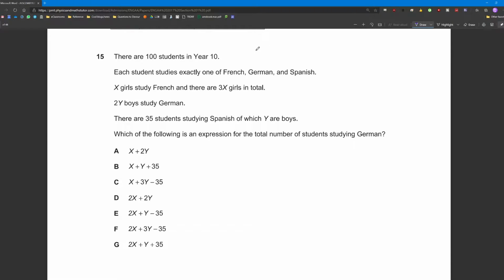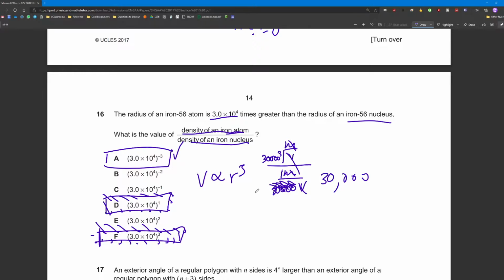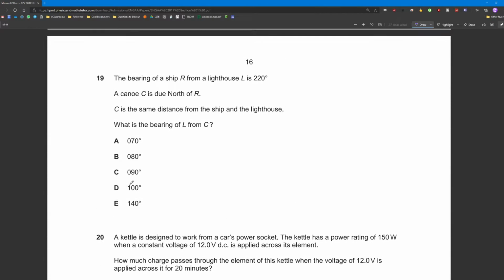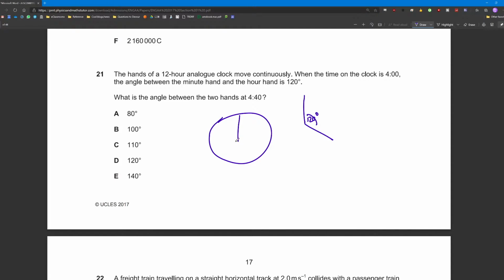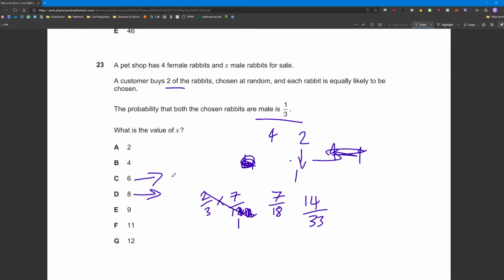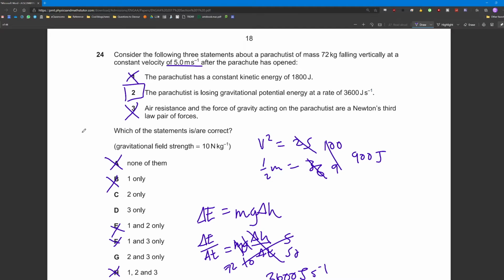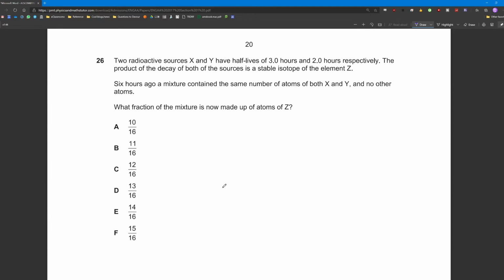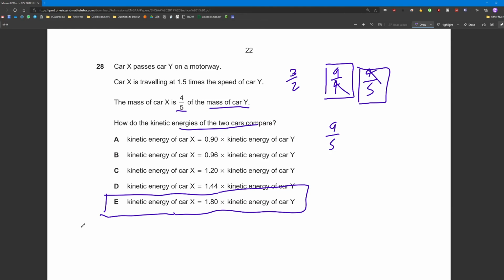BMAT/ENGAA with SPEED! [4] Q15-28, Section 1, ENGAA 2017.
BMAT/ENGAA with SPEED! Hurry up! Get faster with the ENGAA. In this series of videos I will be doing maths and physics questions from the BMAT and the ENGAA a few times a week until the exams take place on November the 5th of this year. I will have a focus on doing these kinds of multiple-choice maths and physics questions under time pressure - this way, you will slowly be able to replicate the speed with which I do them as you learn the tricks I use.

The questions in this video were from the ENGAA 2017 paper, section 1.